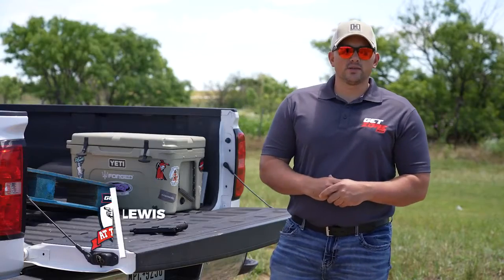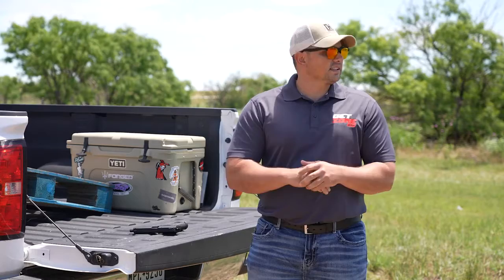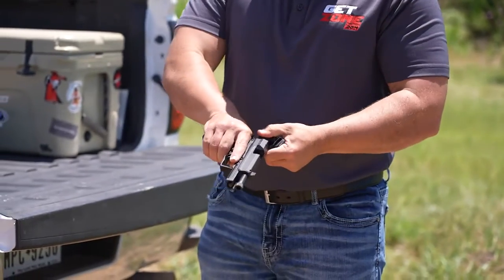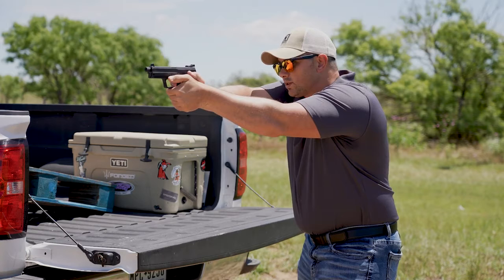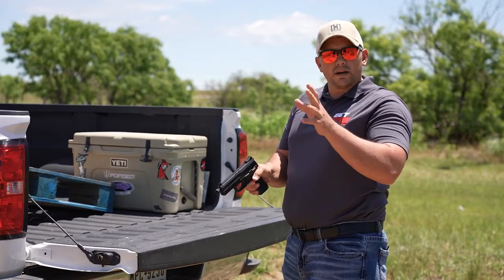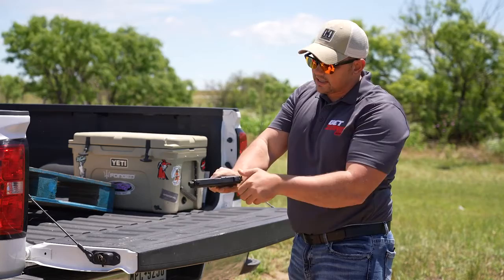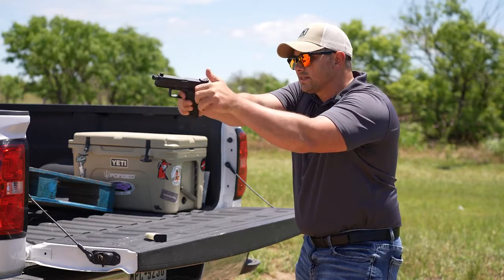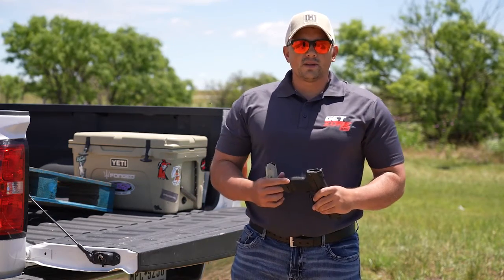At the Range: Shooting Practice without Ammo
As most of you know, there has been an ammo shortage this year, and prices have gone crazy. In this episode of At the Range, Eric Lewis gives you some techniques that you can use at home or on the range with your firearm to improve your proficiency but do not need ammo.

Ensure your firearm is unloaded before handling it, and double-check to ensure that the chamber is clear.

Some shooting practices you can do without ammo are grip, trigger pull, stance.

A favorite to practice without ammo is your trigger pull. We practicing your trigger pull, get a good stance, a good grip on the firearm, pick a target and squeeze the trigger. Make sure that the end of your barrel doesn’t move. When you are shooting live rounds, you will have recoil and other factors, but it will affect your accuracy if you are causing the barrel to move.

You can also work on your trigger reset. It is easier to work on your trigger reset when the magazine is empty. When the trigger is still depressed you can feel where the trigger reset is. When you are firing multiple rounds out of a semi-automatic pistol, the trigger reset is much shorter.